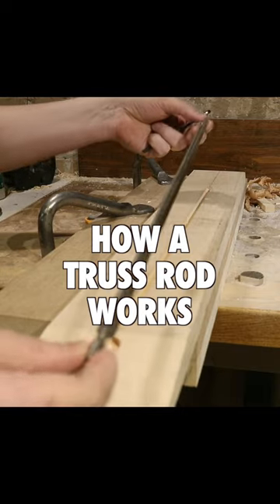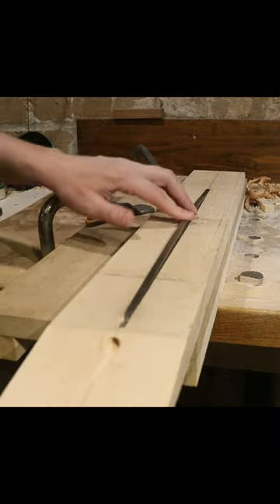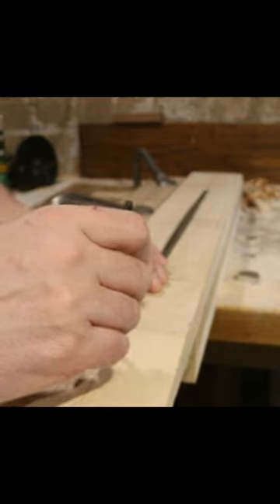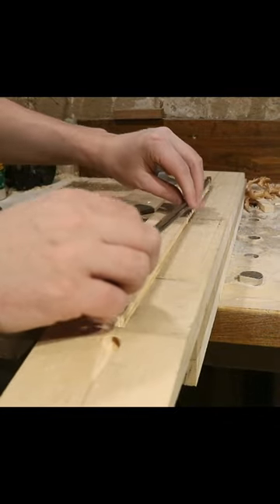How a Truss Rod Works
I just cut this truss rod channel, so it’s a good time to show what it actually does.  Its job is to adjust the bow of your neck. Most people want a tiny amount of forward bow in the neck, often called “relief”, which allows the string to vibrate freely.  Your strings want to pull the neck forward, and the first trust rods were designed to resist that force and straighten the neck back out.   Some more modern guitars, like this bass I’m building have a double action truss rod that can also add forward tension with the strings.  If you have a particularly stiff neck, or prefer low tension strings, you might want a tiny bit of help from a double action truss rod.

This is a side-bar from my lightweight bass build, which I’ll get back to releasing videos about soon.  Follow for more.

The instrumental song in the background is original, and it’s full version has crafty lyrics, but I mute that for a better background song.  It’s called Gold Star, and is available on all streaming services.